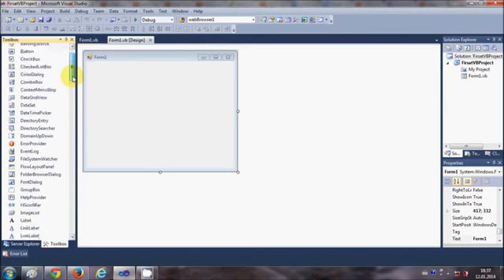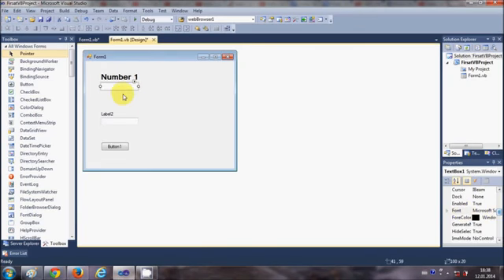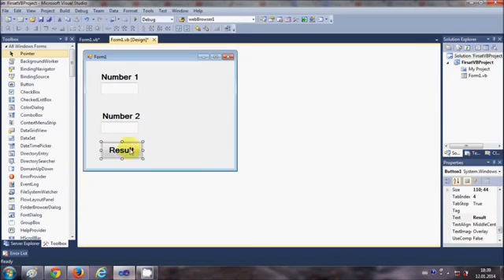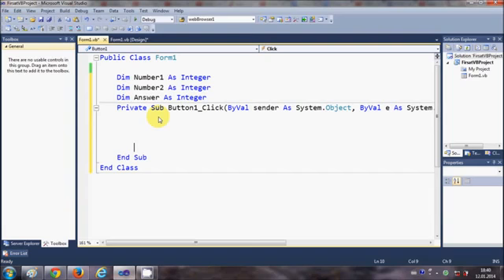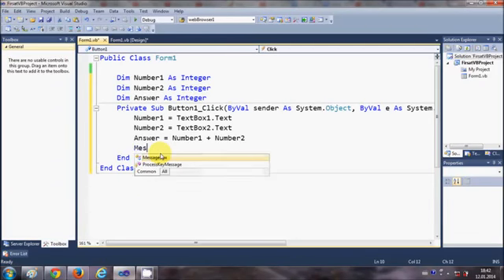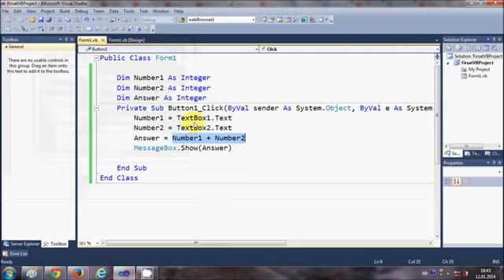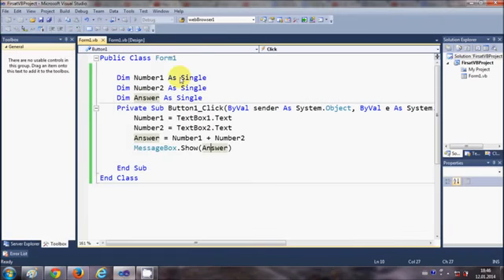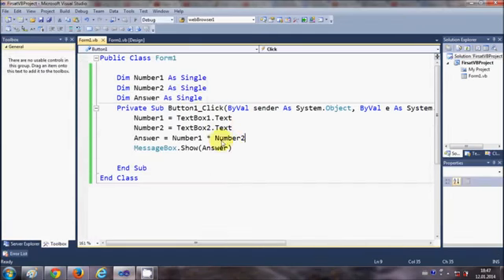Log in dengan Aplikasi virtual basic net 2008